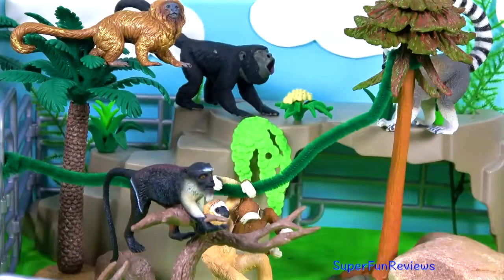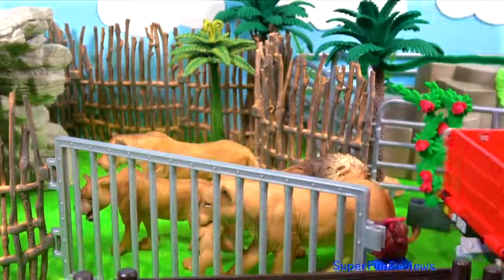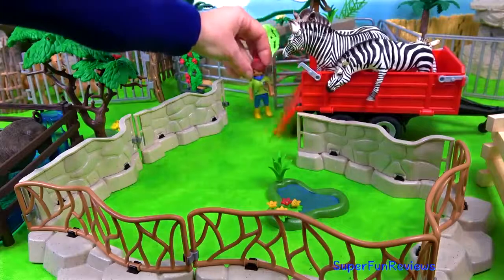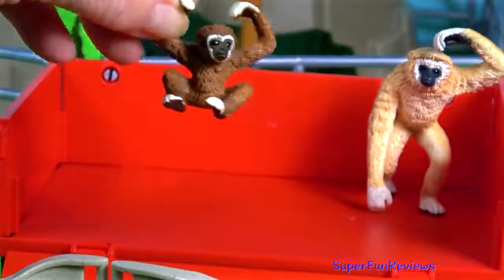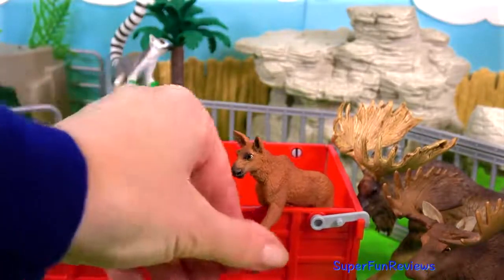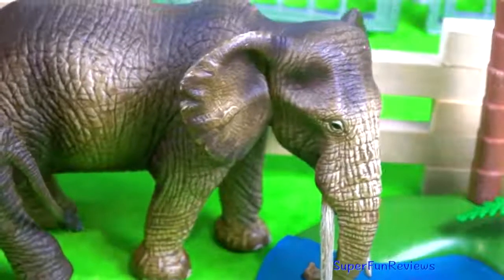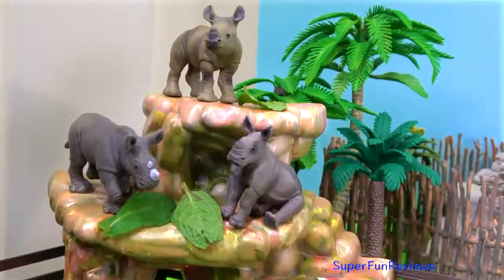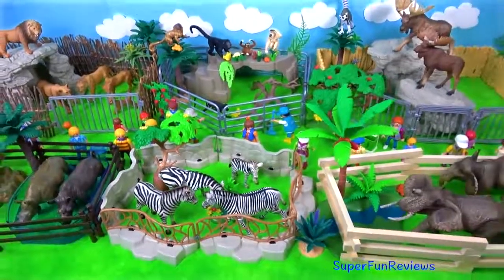Zoo Wild Animal Toys For Kids | Animal Names for Kids | Learn Animals names with Pictures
Zoo Wild Animal Toys For Kids | Animal Names for Kids | wild animals at the zoo | ZOO | ZOO ANIMAL
Wild Zoo Animal Toys For Kids|Learn Animal Names and Sounds|wild animals at the zoo |ZOO|ZOO ANIMAL
Wild Zoo Animal Toys For Kids   Learn Animal Names and Sounds   Learn Colors

Wild Zoo Animal Toys For Kids | Animal Names for Kids | wild animals at the zoo - ZOO | ZOO ANIMAL video 1

🤣Funny dog video🤣/ZOOANIMAL
Welcome to the Prime Time channel where you can find lots of cute, funny and adorable videos of pet animals (dogs, cats etc.,). If you love pets, you came to the right place. We will bring you daily videos of cutest pets in the world.

Dogs are amazing pets because they are the cutest and most funny. Watching funny dog videos is the hardest try not to laugh challenge. This is the cutest and best funny dog video ever. It is funny and so cute!

The featured clips in our video were used with permission from the original video owners. If you see a clip that you own that you did not submit or give consent for use, we have likely received false permissions and would be happy to resolve this for you!